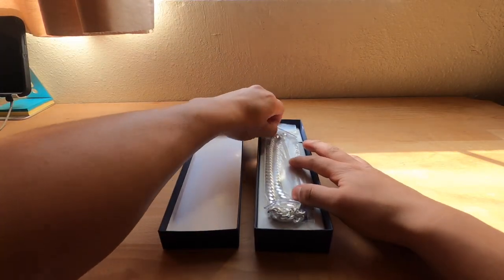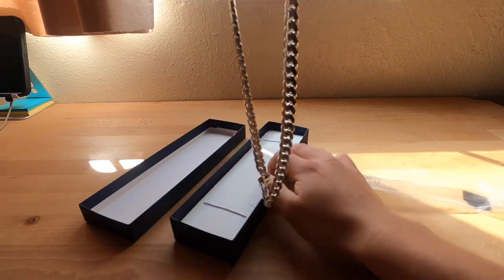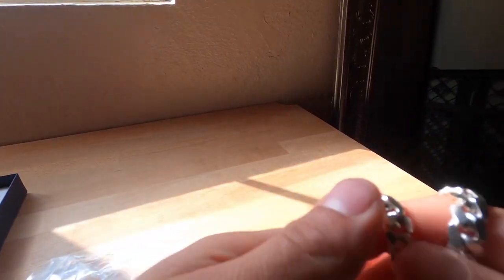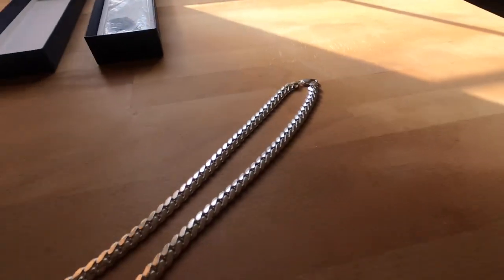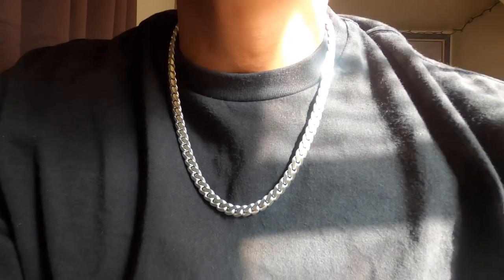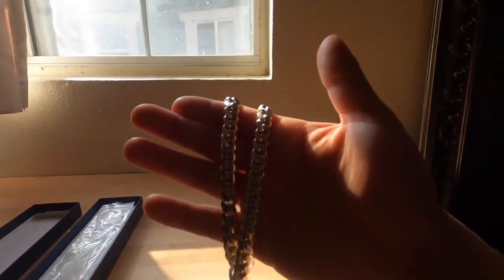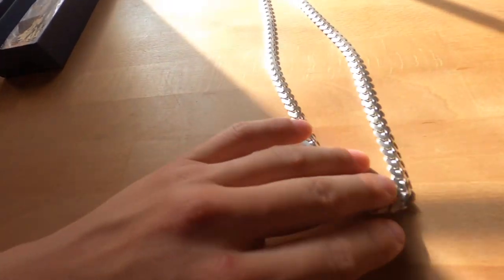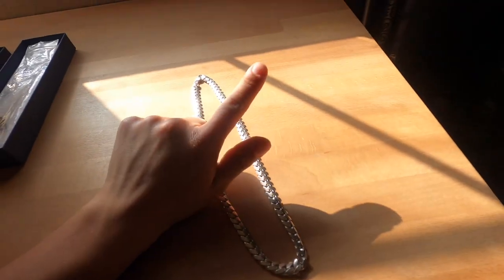Sam’s Club Sterling Silver Cuban Chain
Hello Everyone,

This chain is 9mm thick, and 22" of long, from Sam's Club. I purchased it online and it arrived in about 9 days. Online there were a lot of mixed reviews, some positive, some negative. I had a good experience, I got what I ordered in a timely manner. I am happy with this purchase because of the quality and price tag. I will be linking down below.